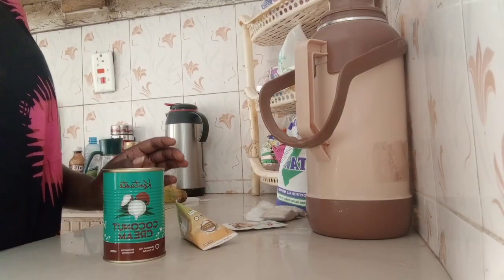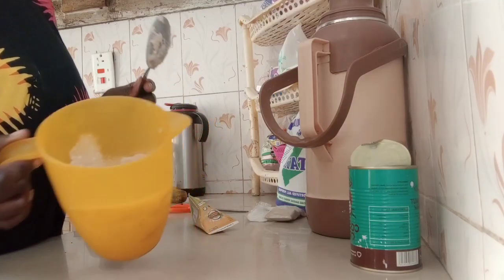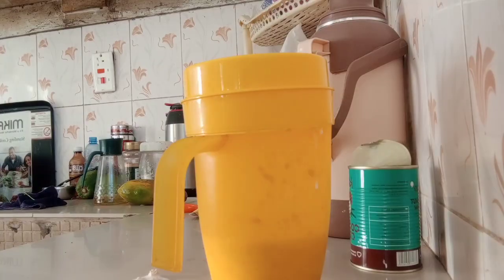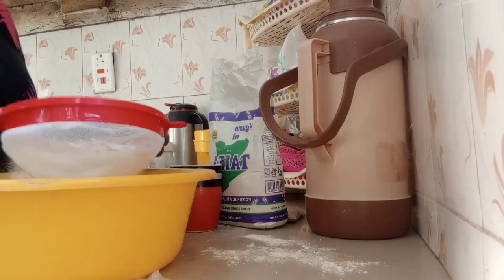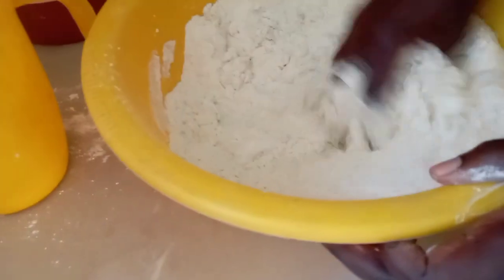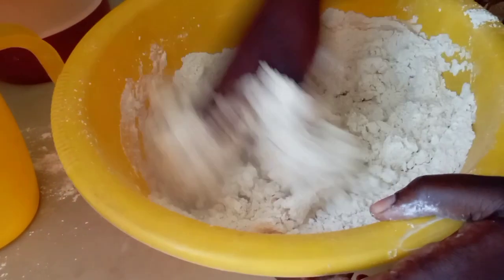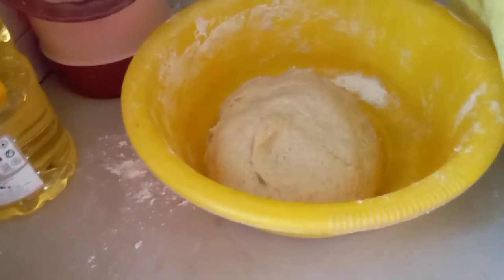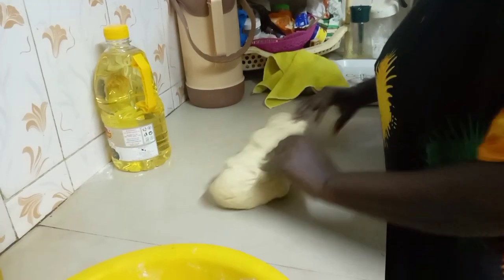Soft#mahamri recipe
Thank you so much for always watching my videos.
 We are cooking very delicious mahamri

Ingredients
1. 4 cups of wheat flour
2. 1 and 1/2 cups of coconut milk
3. 1 tablespoon cardamon
4. 1 tablespoon yeast
5. 2 tablespoon cooking oil
6. 3/4 cup of sugar.